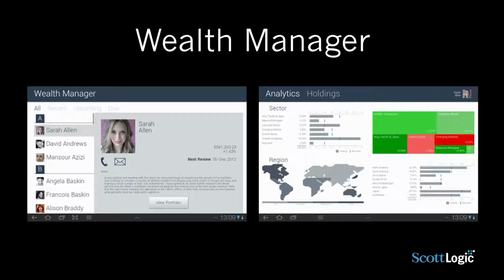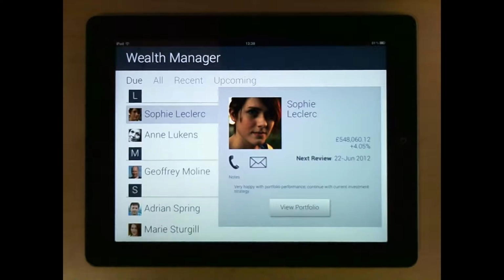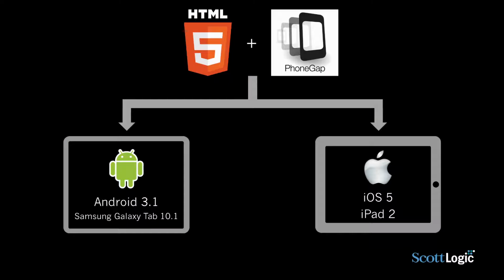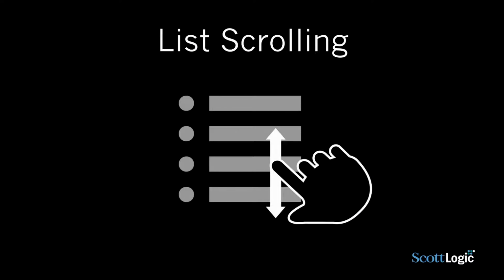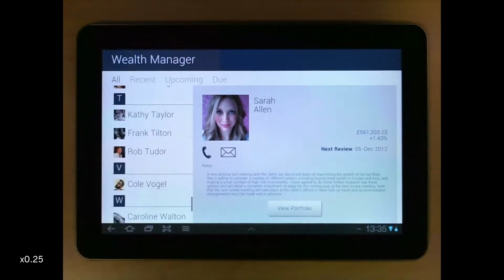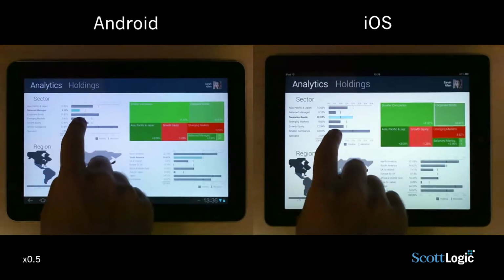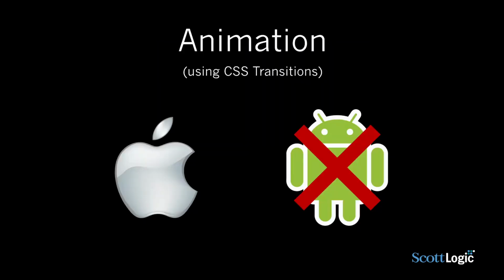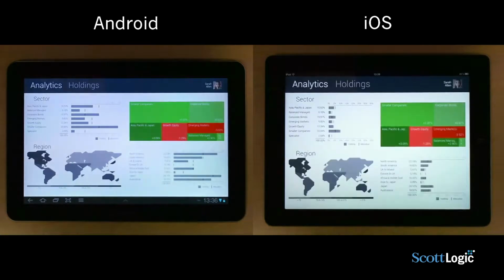Wealth Manager HTML5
With HTML5 you can build feature-rich apps but should you? To help answer this question, using HTML5 we developed a representative tablet app called Wealth Manager.